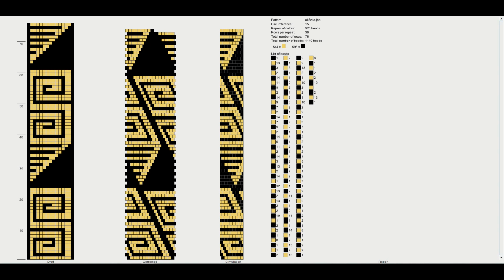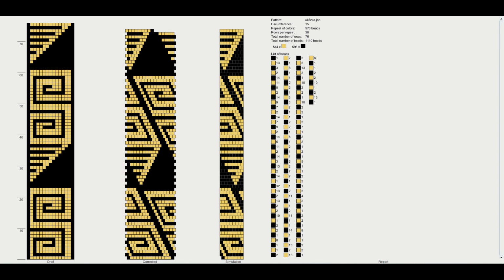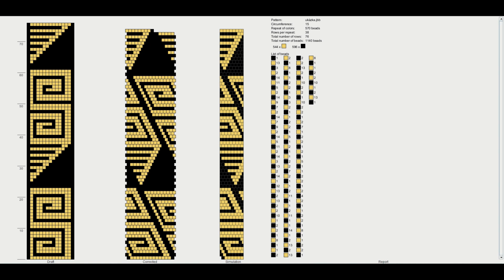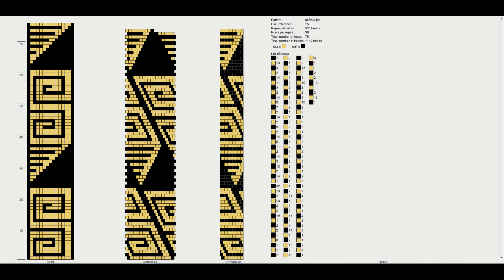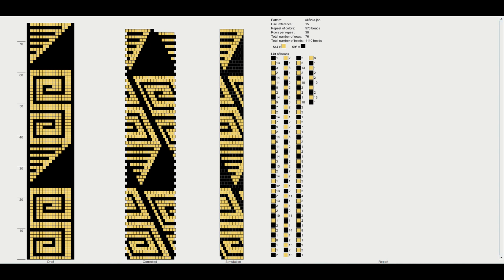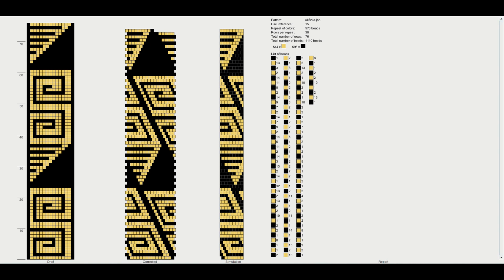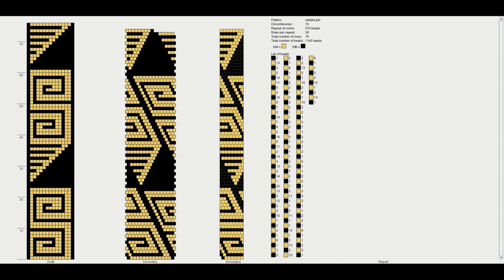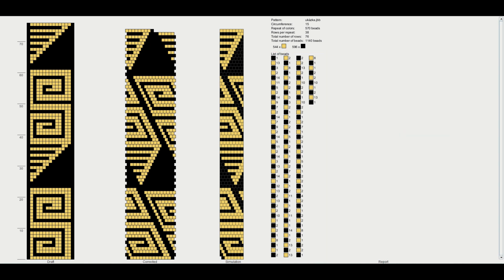How to read bead crochet rope patterns?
In this short tutorial, you will learn how to read bead crochet rope patterns.